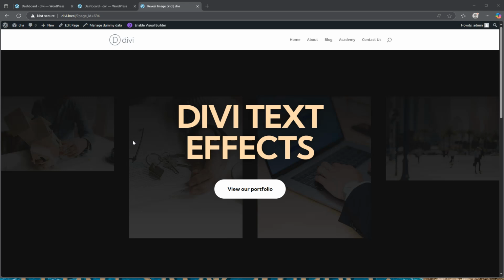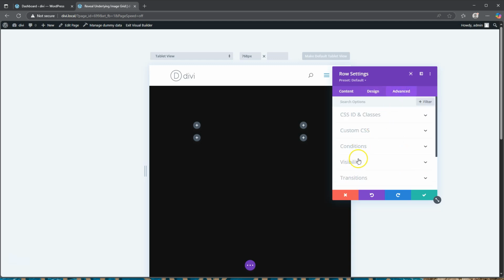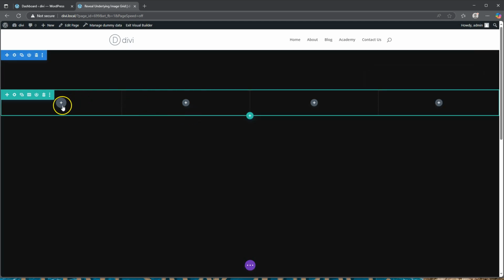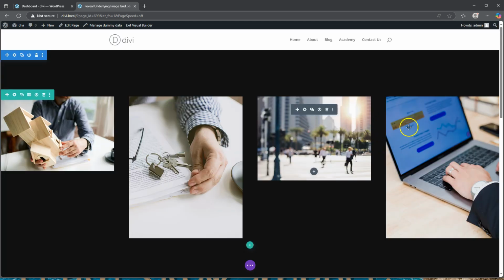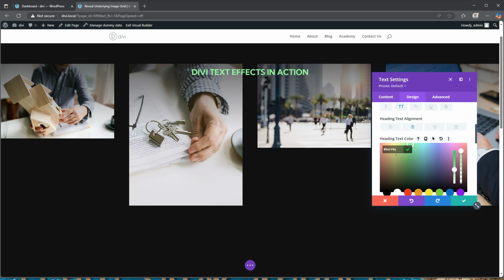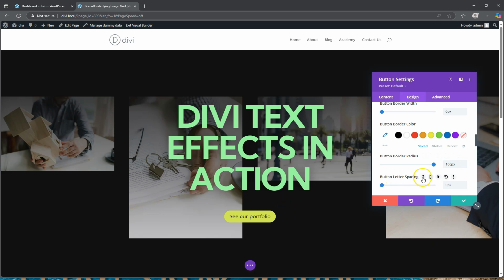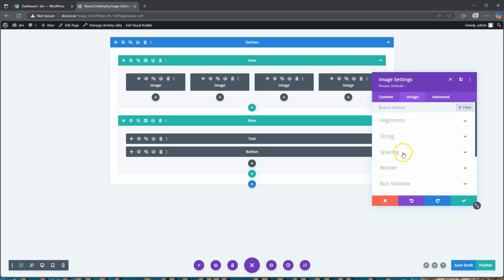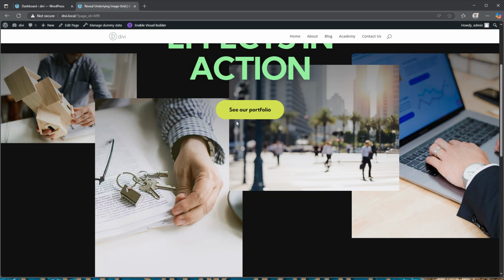Make Your Divi Hero POP! (Sticky Reveal for Image Grids)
Here are my favorite features that Divi Theme offers:

    1000s of pre-made professional website layouts to use.

Want to create a captivating and interactive hero section in Divi? This video shows you how to use Divi's Sticky Options to elegantly reveal an underlying image grid as the user scrolls, adding depth and surprise to your website's first impression.

Imagine your hero section initially showing one layer of content, and as the visitor scrolls, this top layer moves to unveil a beautiful image grid hidden beneath. This advanced Divi technique leverages sticky positioning to create a seamless and professional reveal effect.

In this video, you'll learn:

    The concept behind revealing an underlying image grid in a hero section.
    How to structure your Divi sections (hero and image grid).
    Applying Divi's Sticky Options to the correct elements for the reveal.
    Controlling the scroll behavior and positioning for a smooth unveiling.
    Styling your hero section and the image grid for maximum impact.
    Ensuring the reveal effect is responsive and looks great on all devices.

Elevate your Divi hero sections from static to dynamic with this impressive sticky reveal technique!